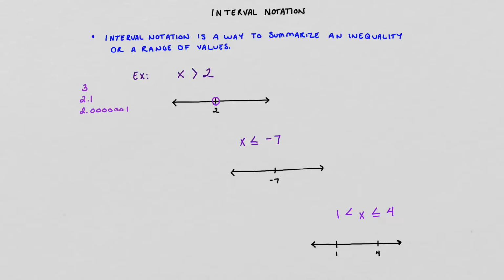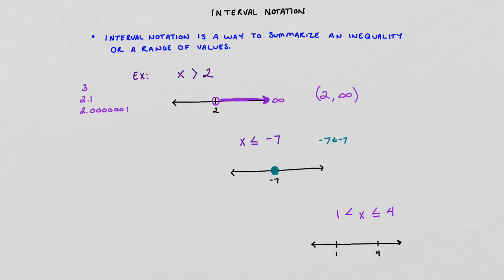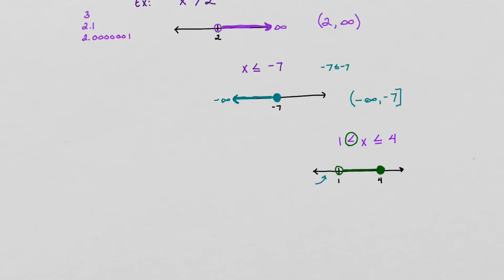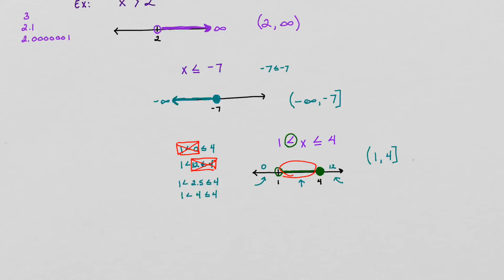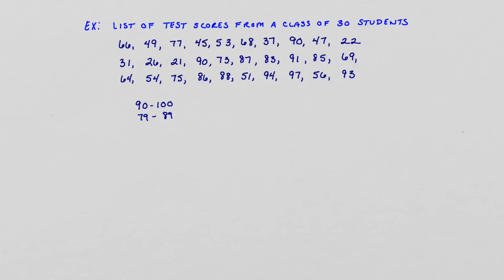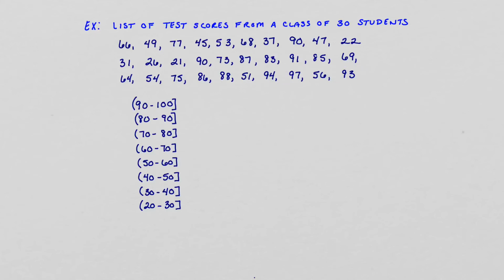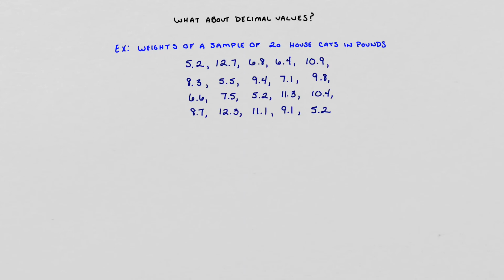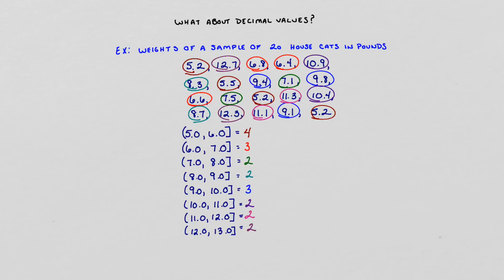Corequisite - Interval Notation - Updated